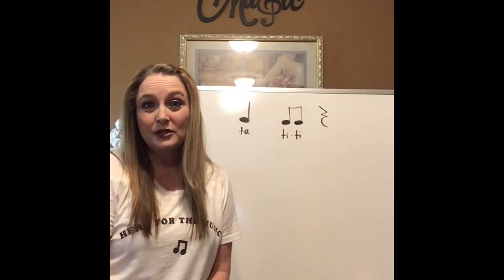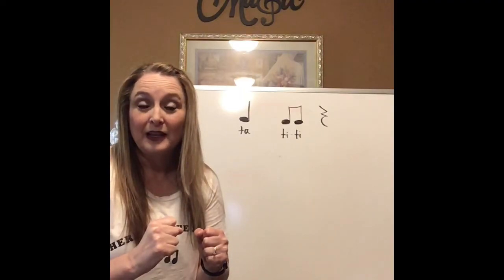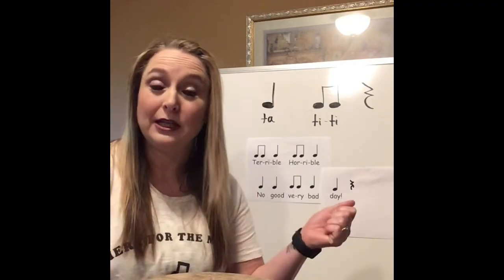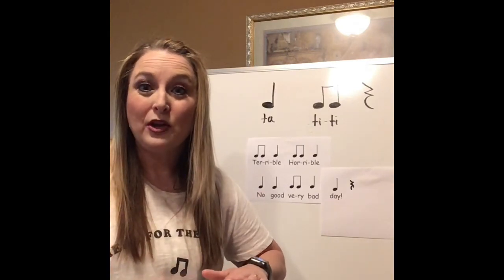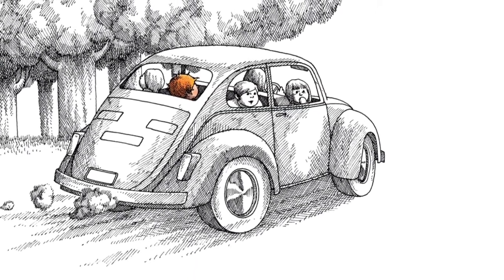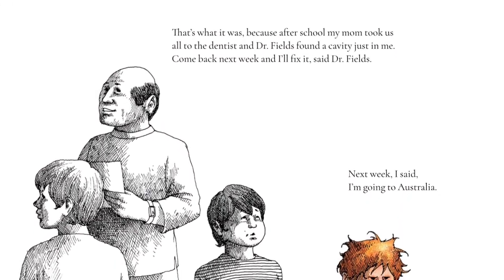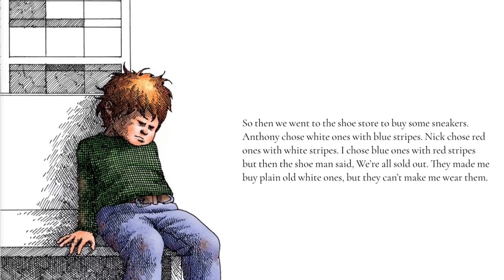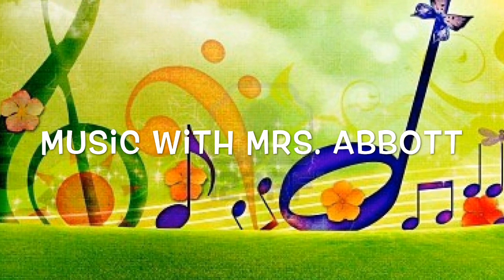Rhythm Review Alexander and the Terrible, Horrible, No Good Very Bad Day!